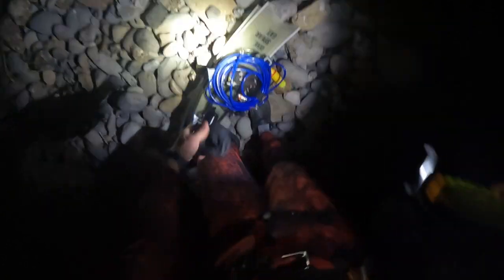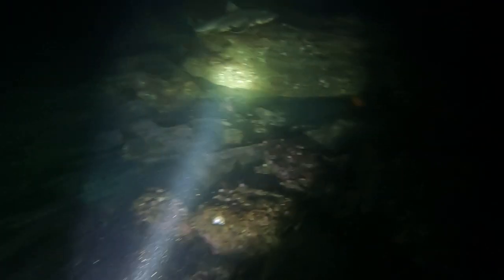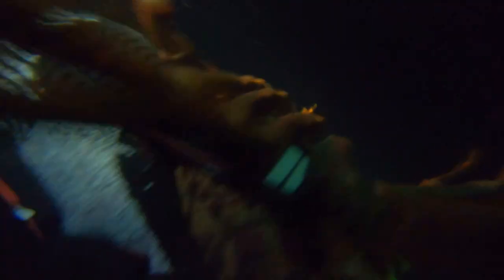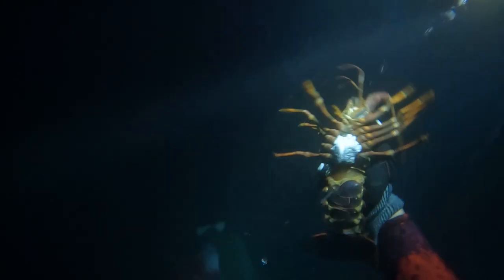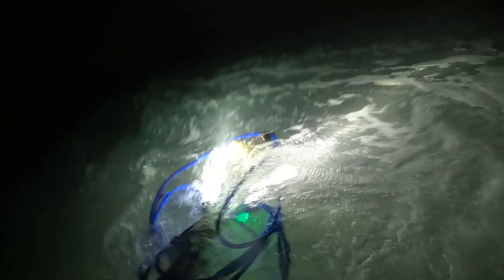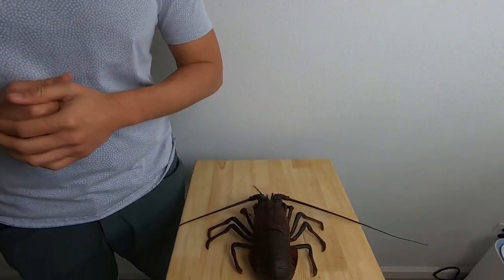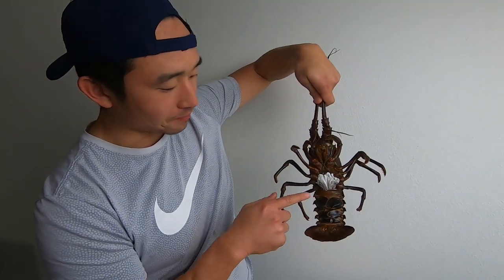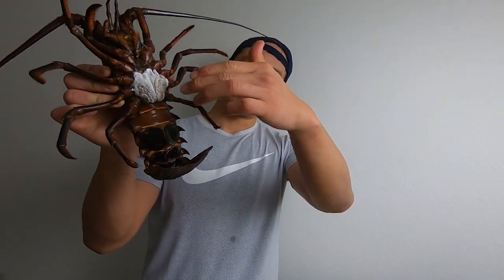What is on this Lobster?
Dive conditions during the weekend looked promising this weekend. So I called up some dive buddies and headed out to Palos Verdes for a night dive. It was pretty chilly during the dive but with little wind it made the temperatures a bit more tolerable. For those who are curious, I wear the same 5mm suit all year with the same type of gloves & booties.

Conditions were not too bad considering the terrible conditions we have had thus far in the 2022/2023 lobster season, with surf being 1.5ft, visibility +/- 12ft, and medium surge. This particular spot in Palos Verdes, CA is usually packed with kelp, to the point where it is difficult to swim straight through. But after the couple storms that had passed through Southern California, it was completely gone. Just a barren rock base remained. I am curious where the White Sea Bass will go to breed if they don't have the cover of kelp. Like the barren rock base, there were very few lobsters walking around this night, I just so happened to get lucky with a female lobster out walking around on a dive. I was able to grab it and after measuring it was a keeper! I noticed there was hard gum looking patch underneath the Spiny Lobster. Not knowing what it was I took to the internet & social to figure it out. I soon found out that this white spot was called a "Tarspot" aka Lobster Sperm. A female and male will get body to body and a male will plant this "Tarspot" on the female which could potentially result in eggs. The sperm is gum like in texture initially and will harden and darken overtime. Taking of these sperm planted female lobsters are legal to take in the state of California. From what I learned was that female lobsters are more likely to have these "Tarspot" later in the lobster season.

Lastly, I am trying a new dive light and beacon from Orcatorch. I will making a full review video soon but wanted to share some initial thoughts:

D550 Dive Light
- Good initial quality
- Too bright for my taste but usable

SD03 Beacon Light
- Love this light
- Strong initial build feel
- Many color options
Additional Information about harvesting lobster in California:
- Minimum Legal Size: 3 ¼ inches (measure from the rear edge of the eye socket to the rear edge of the body shell)
- Bag Limit: 7 Lobster

Time Stamps:
0:00 - Intro
1:40 - Predive talk
2:03 - Predive gear check
2:37 - Let's dive in!
5:23 - Lobster grab
7:55 - Orcatorch divelight beam comparison with Princeton Tec
8:11 - Orcatorch beacon quick look
8:56 - Swimming back to shore
10:41 - Dive Recap
12:00 - Lobster Tarspot

Find the gear you're looking for at Spear America(my local spear shop)

Lobster Gauge
Lobster Gloves
Dive Light
Waist Dive Bag
Indicator Light